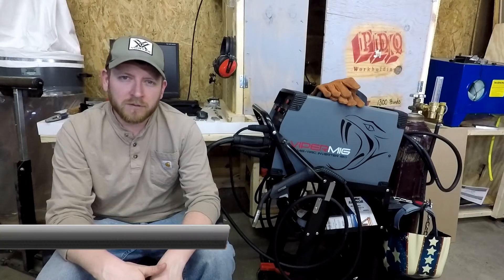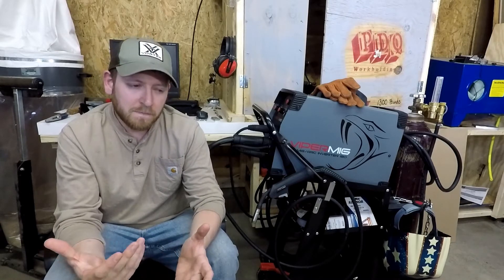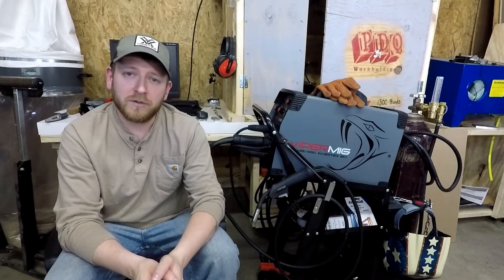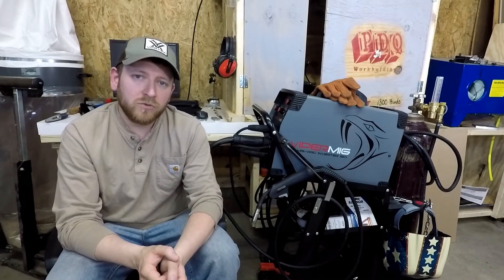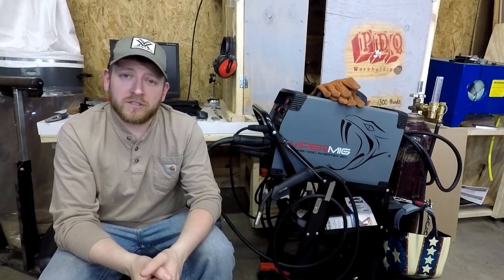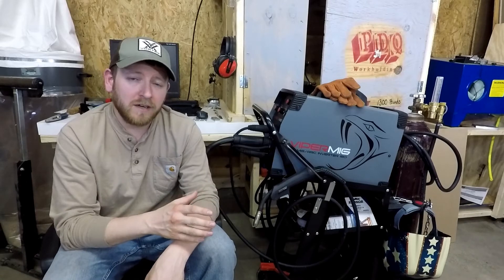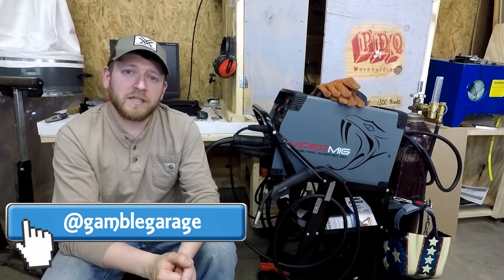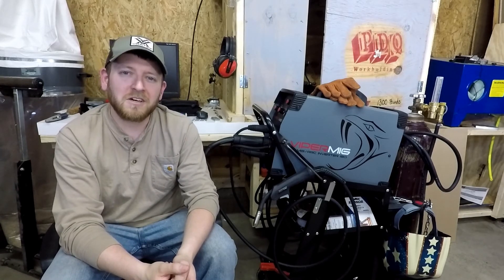Hobbyist Welding Setup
I recently purchased Razor Weld ViperMIG 180 to complete my CNC Plasma Table Build. It isn’t one of the expensive Red or Blue machines but frankly, I’m the weak point in the weld right now. This is an awesome machine to learn on and it will serve me well for many years to come.
Yes I know that I don’t mention the name of the welder enough in my video. That was an accident, still learning folks!

ViperMIG 180
Jackson Safety Scars and Stars Helmet
Welding Cart